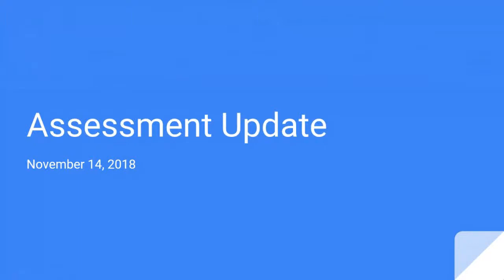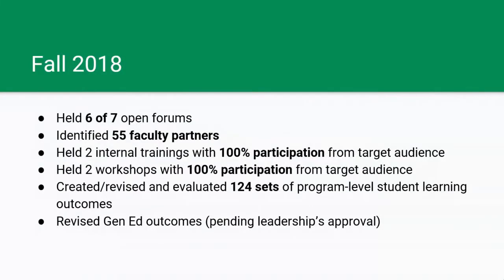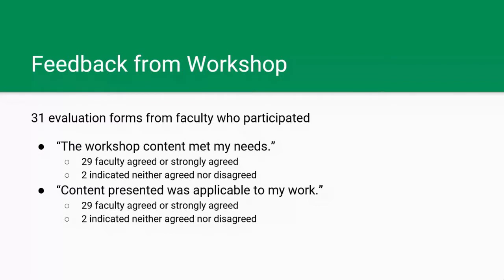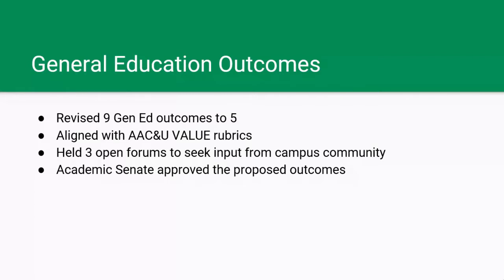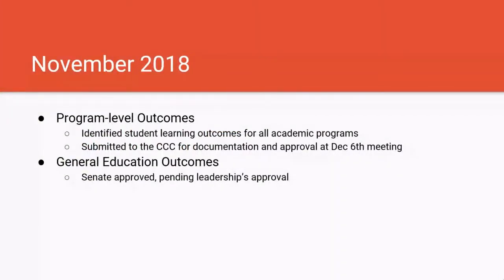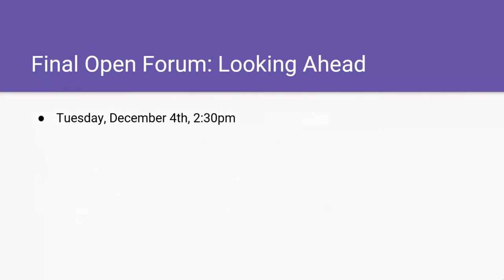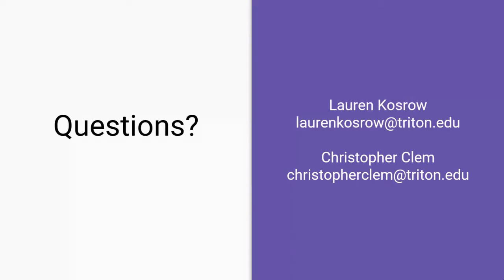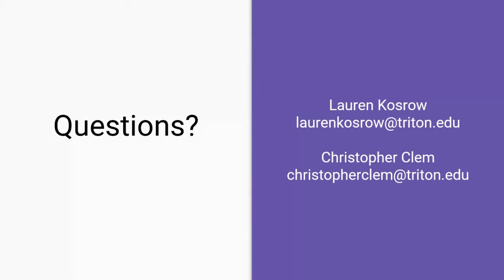Faculty Open Forum (Project Plan Status Update and Workshop Follow-up)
Triton College is preparing for a Focus Visit from the Higher Learning Commission in April 2020 on Academic Assessment. The Assessment Committee is developing a project plan for the work that includes professional development training, assessment workshops, and a structure of available stipends. Throughout the semester, the assessment committee will be hosting regular forums as a means of providing information, progress updates, and support to faculty around the work of assessment.  Nov 14th